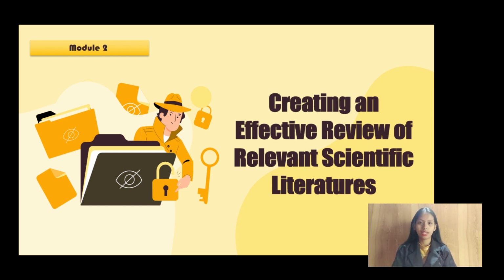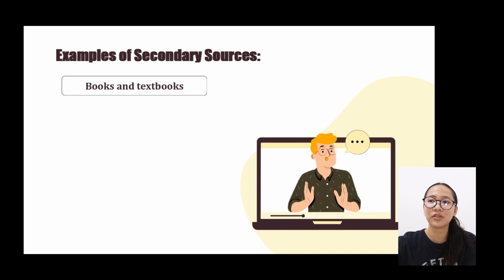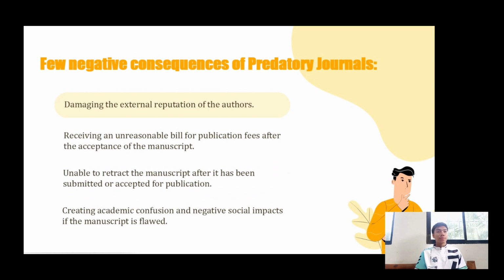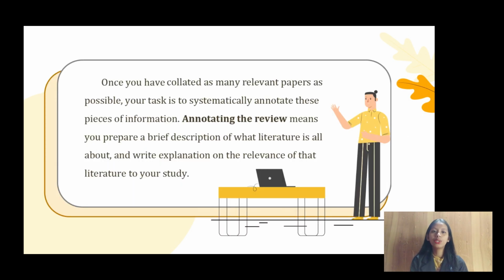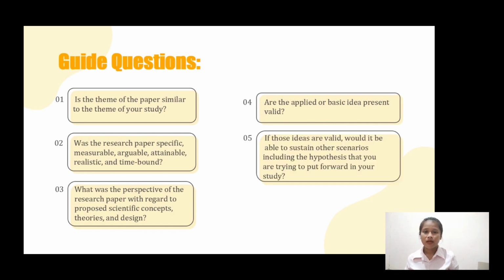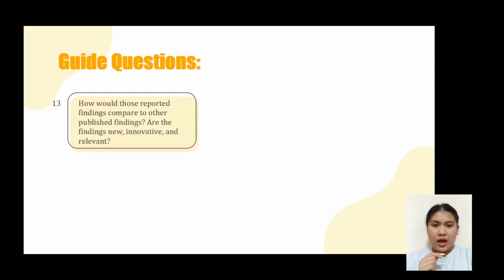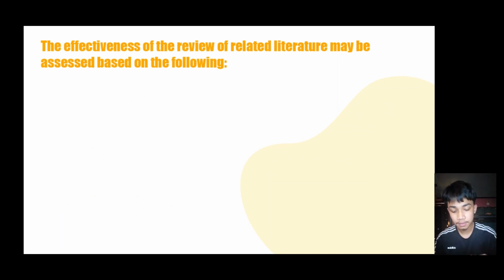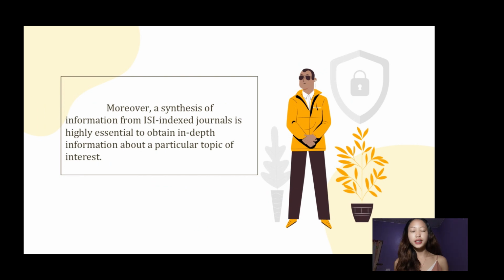Creating an Effective Review of Relevant Scientific Literature (GROUP 2)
GROUP 2 REPORTERS:

Indac, Arao, Arañador , Medequillo, Dela Torre, Maghanoy, Hampong, Ambungan, Abas, Colita, Ranario, Auguis, Rendiza